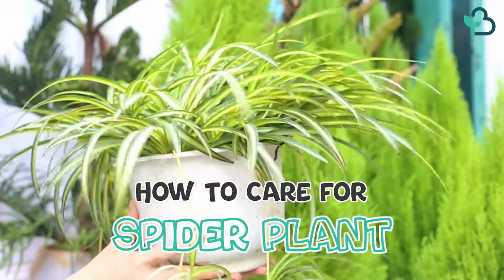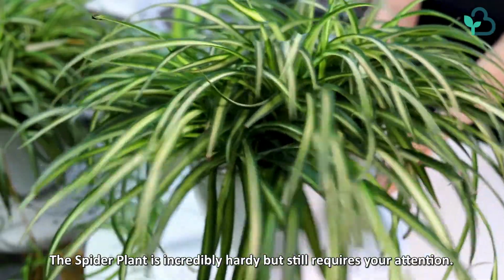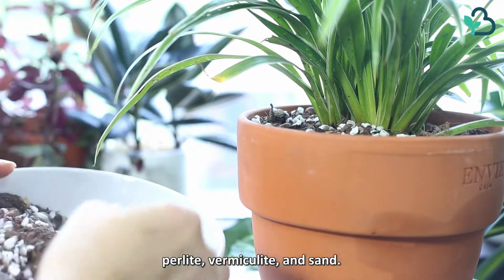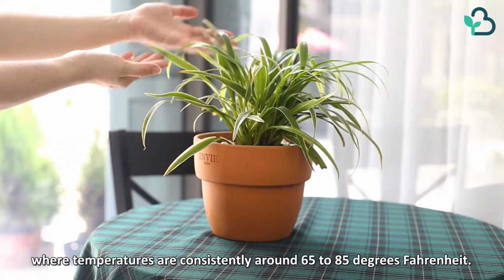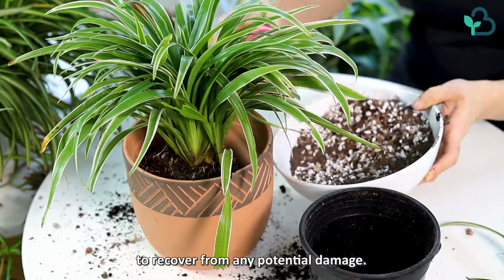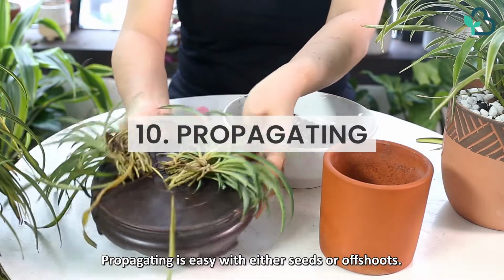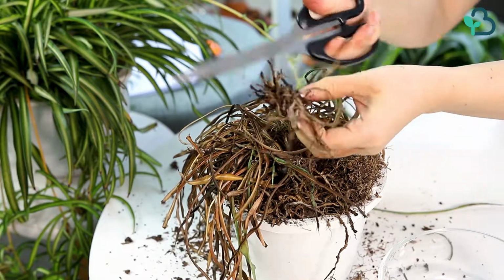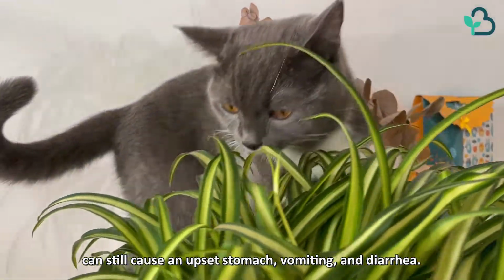BEST TIPS | HOW TO CARE FOR SPIDER PLANT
Known as one of the most adaptable of houseplants, Spider Plant easily wins plant lovers’ heart. Here are some tips for this buddy to thrive.